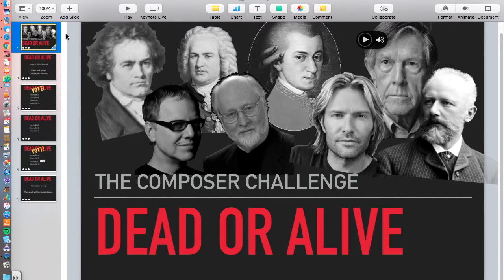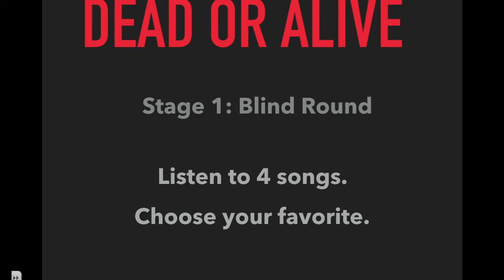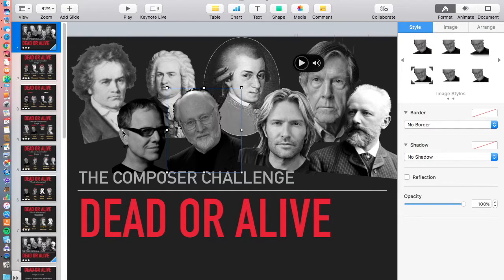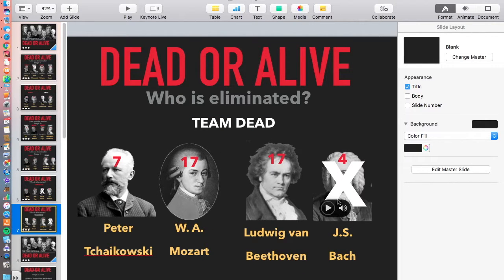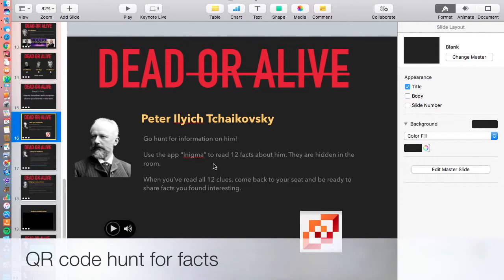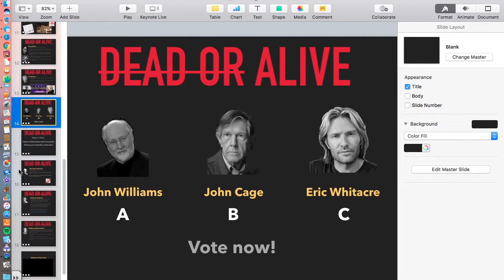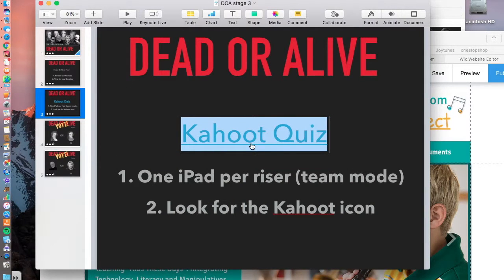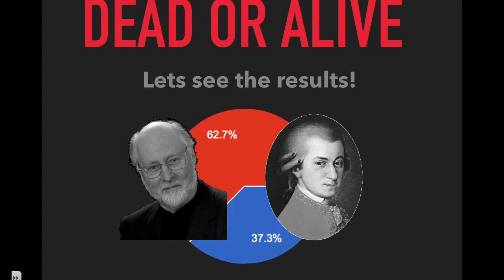Composer Challenge: Dead or Alive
This multiple-lesson game is a fun way to instroduce current and past composers. Students have the chance to learn facts and music by 8 composers and vote for their favorite "dead" composer and "alive" composer, resulting in a final Dead or Alive showdown. Throughout the process, tech resources such as Kahoot.it, Plickers, QR codes, youtube, and keynote animations are employed to make the game interactive, exciting, and impactful on learners. Use as much or as little tech as you like.